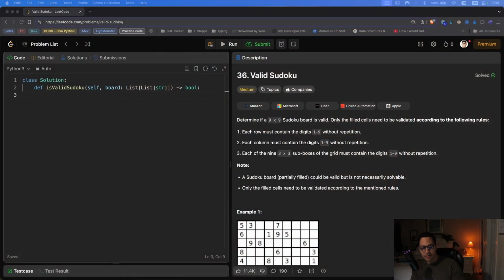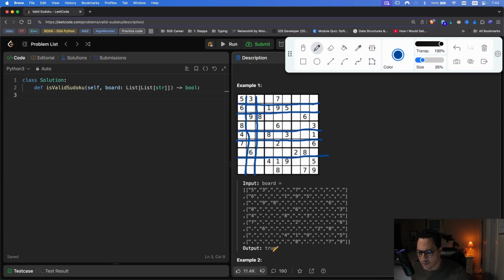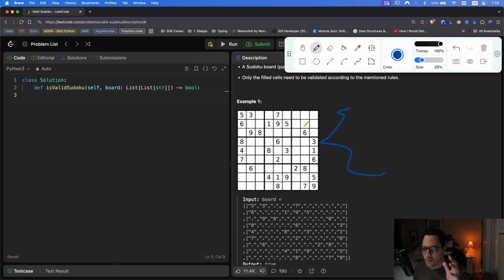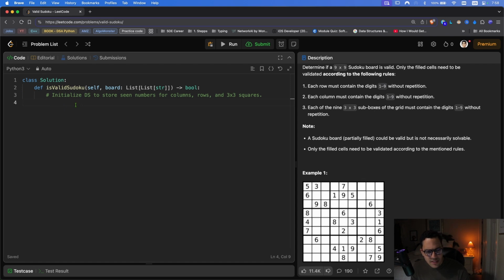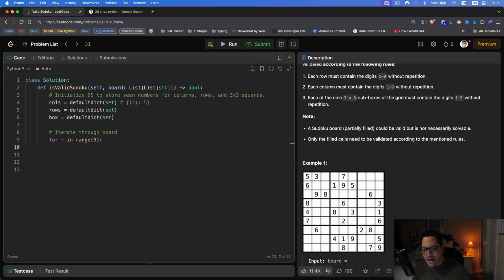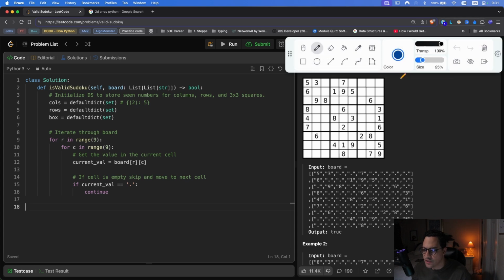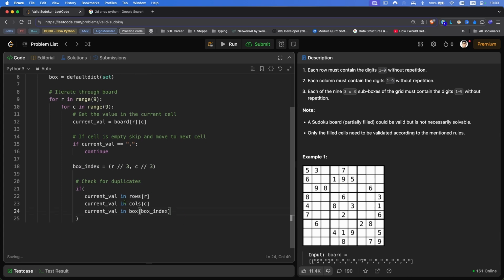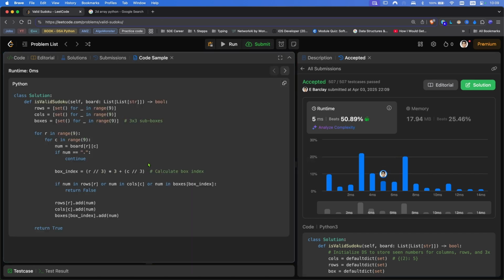24 Days of Coding Until I get a job at Microsoft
Chapters:
Introduction and Problem Overview 0:00
Handling Duplicates in 3x3 Grid 20:03
Checking and Adding Unique Values in Data Structures  21:05

Join me on my thrilling coding journey as I strive to break into tech as a software engineer. I'm thrilled to share my transition from running a digital agency to becoming a professional software developer. With a foundation in business and web design, I'm plunging into data structures, algorithms, and vital programming concepts-all aimed at landing my dream job as a Software Developer!

Your support fuels my race toward my dream job!